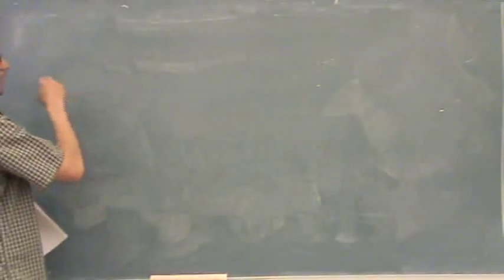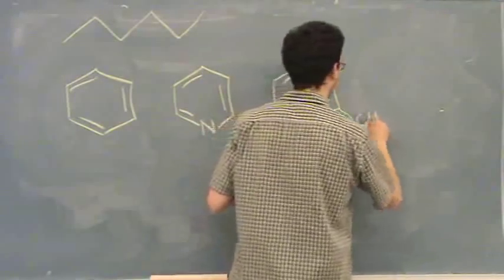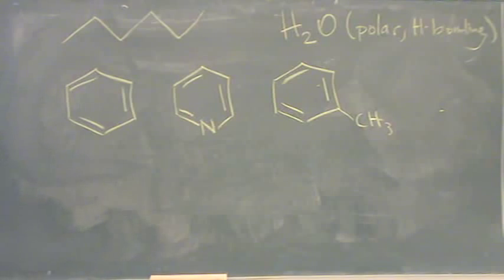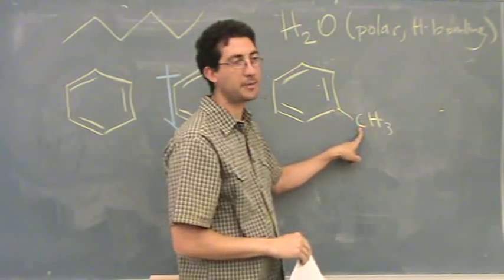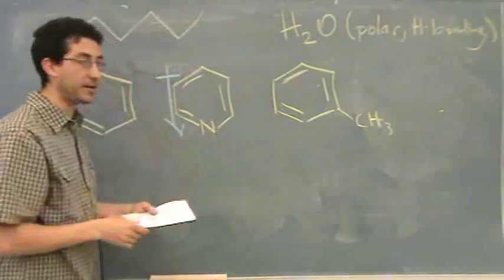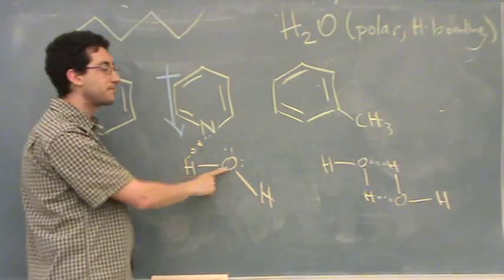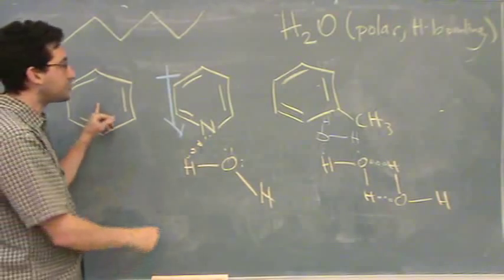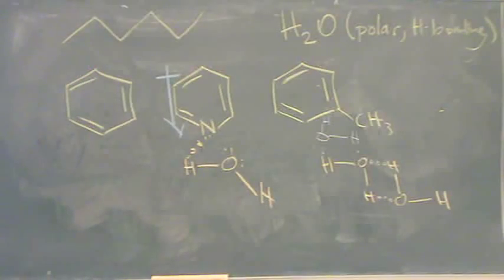Miscibility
Determining what compound are miscible with each other.